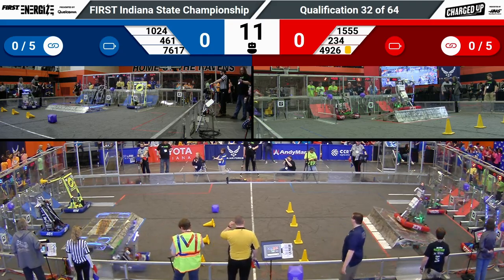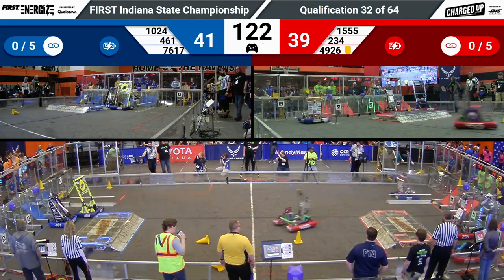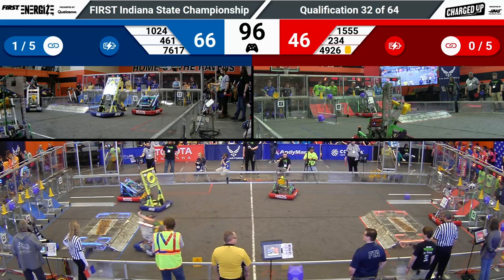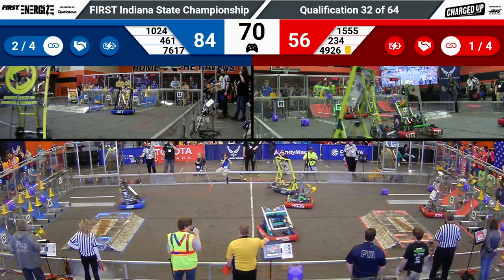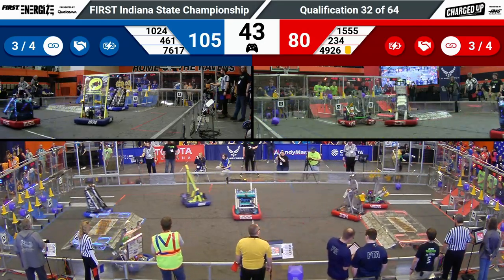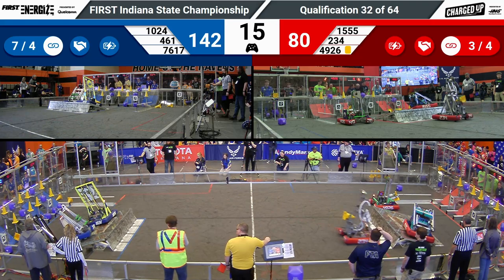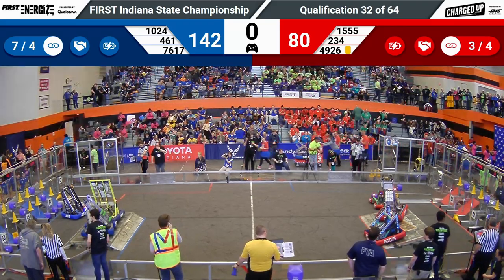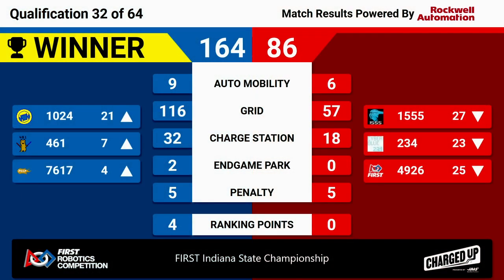2023 Indiana State Championship Quals 32